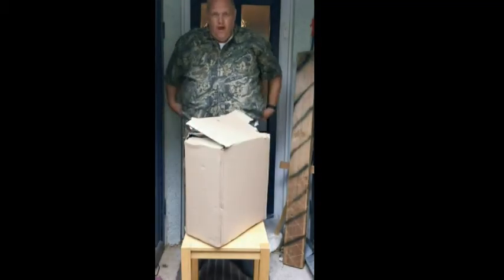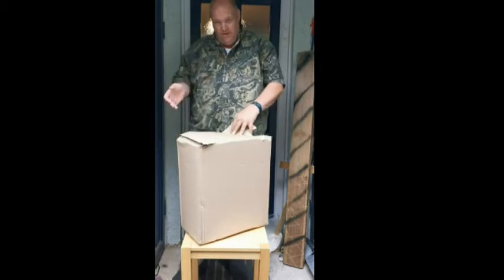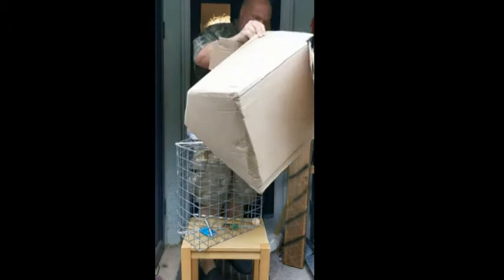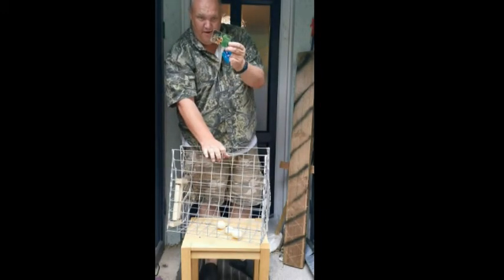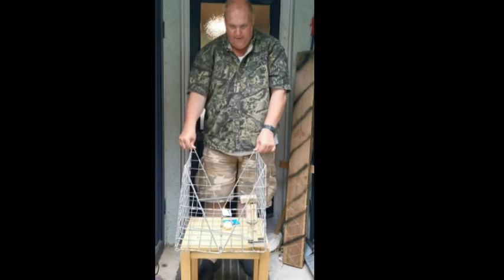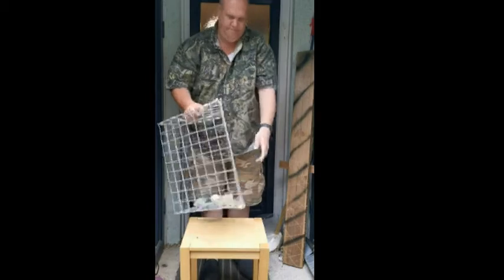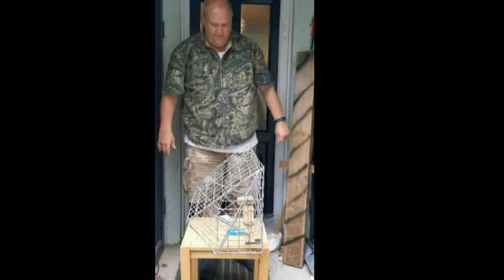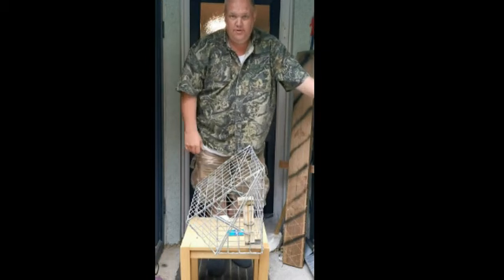clam trap unboxing.